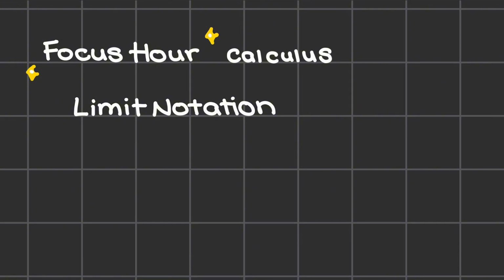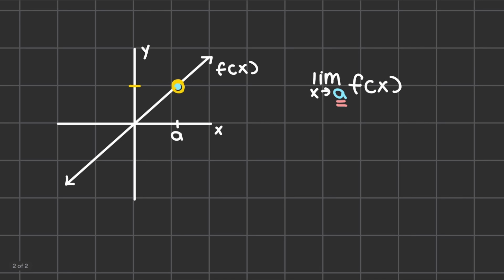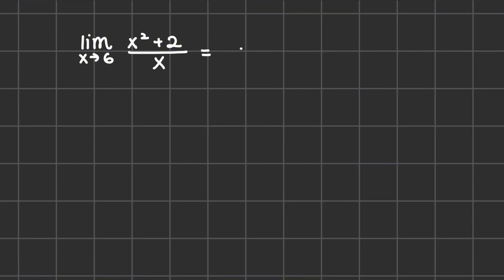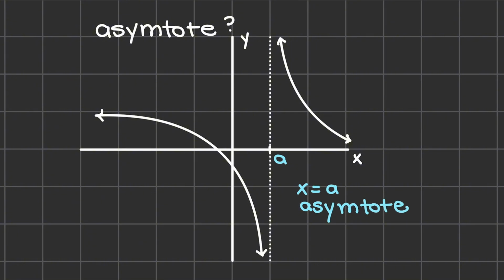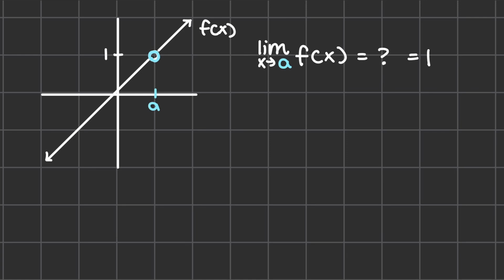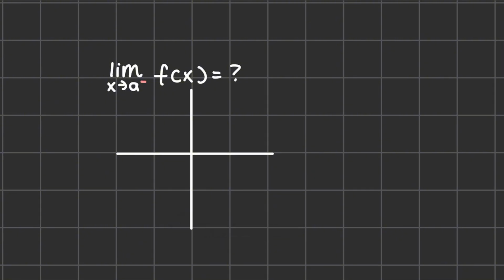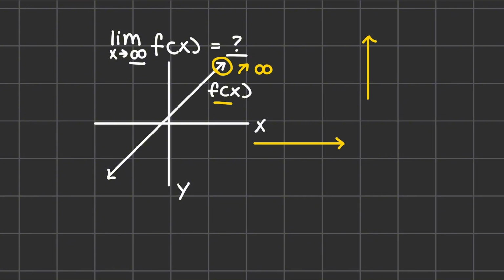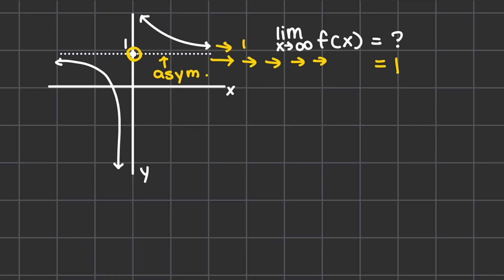The FIRST Step into Calculus: Understanding Limit Notation 1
Take your first step into the world of calculus! 🌟 This video unpacks the essentials of limit notation in a way that's easy to grasp. Whether you're new to calculus or need a quick refresher, we’ll guide you through the foundational concepts that set the stage for everything ahead. Start here and make math less intimidating—one step at a time